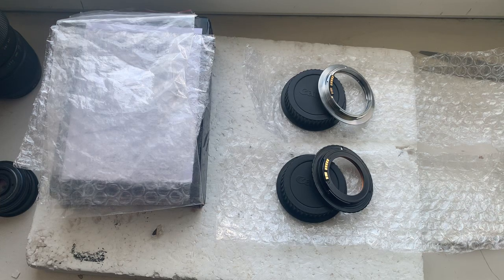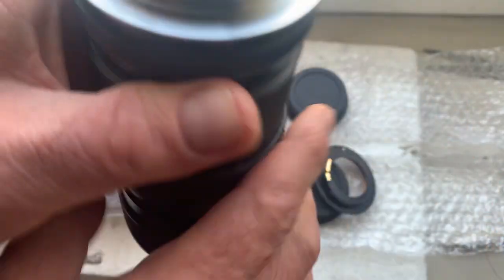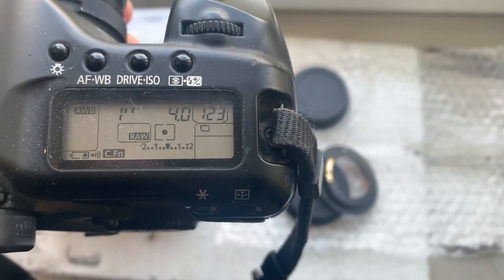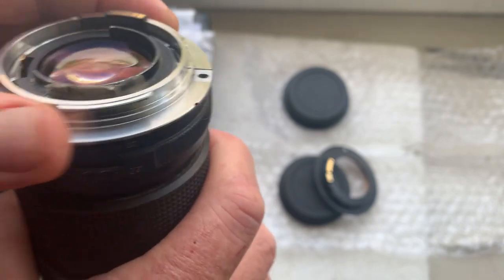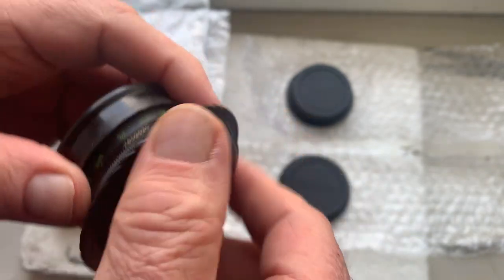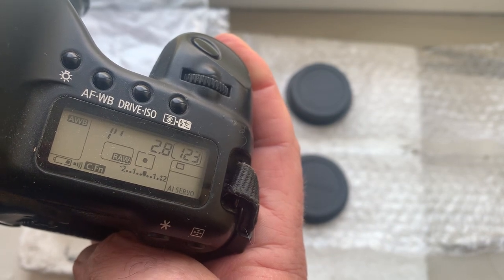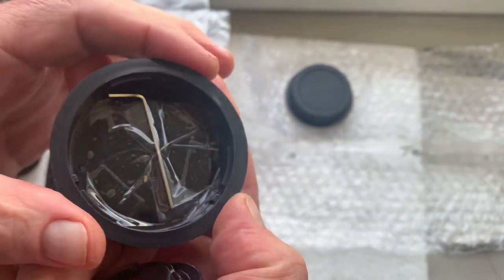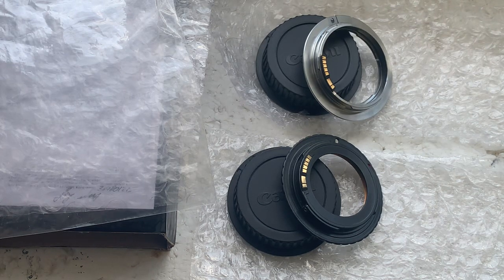Nikon F-Canon EOS EF, M42-Canon. (para Jorge G. #2.)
Nikon F-Canon EOS EF (all SLR/DSLR) with AF programmable dandelion chip 4 gen.
For:
M42-Canon EOS EF (all SLR/DSLR) with AF programmable dandelion chip 4 gen.
For:
Pentacon 135mm/F2.8
Andrii Kurianov
Ukraine